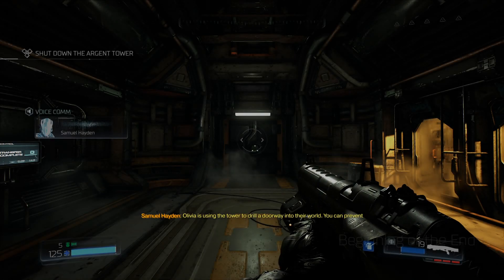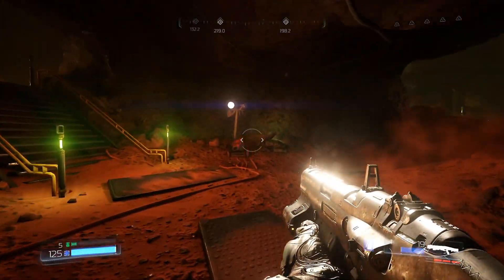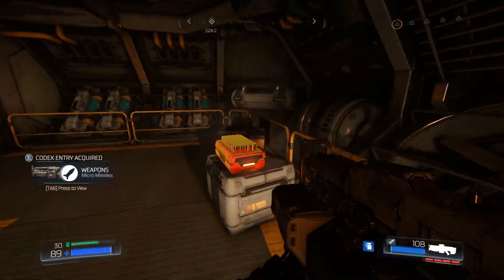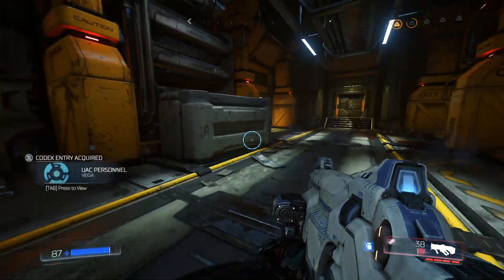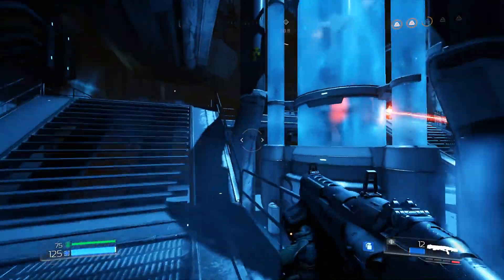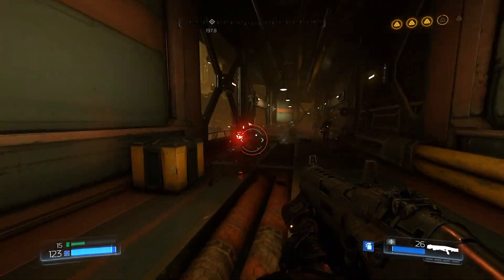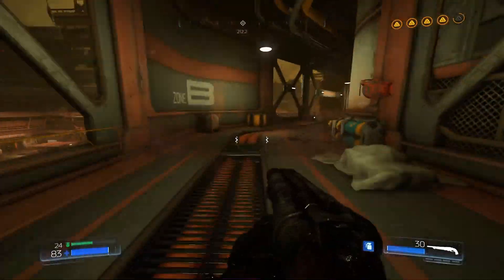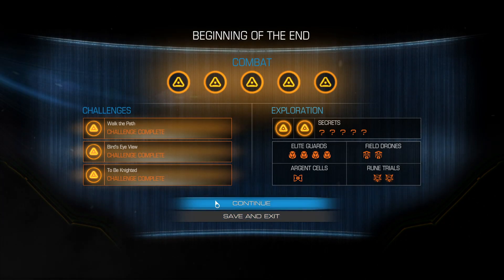Doom (2016) [Part 4 - Bad Advice] | TheStrawhatNO! Let's Plays